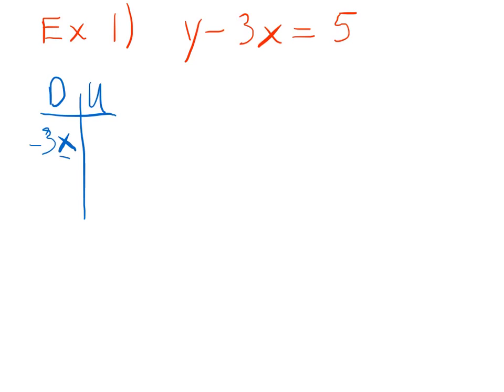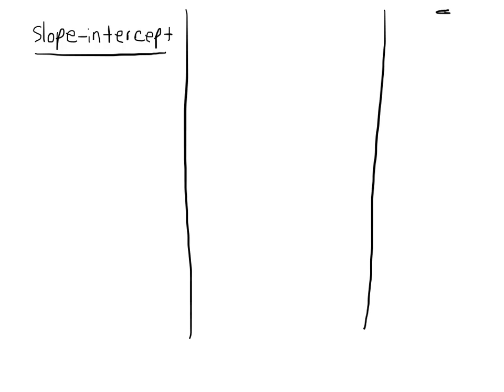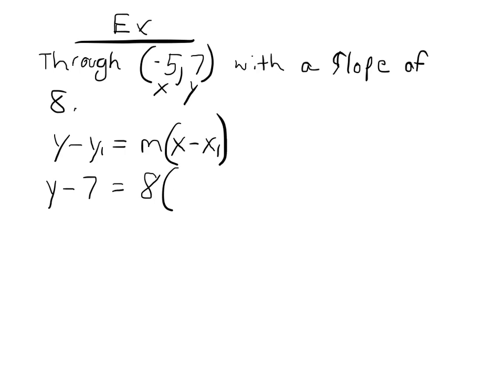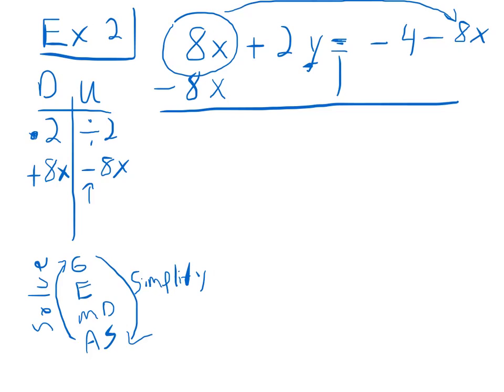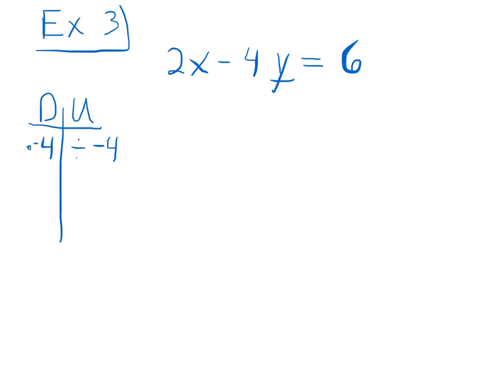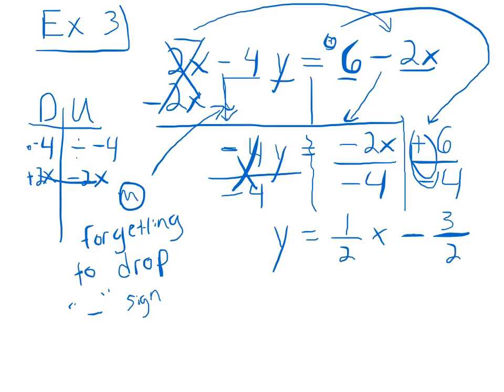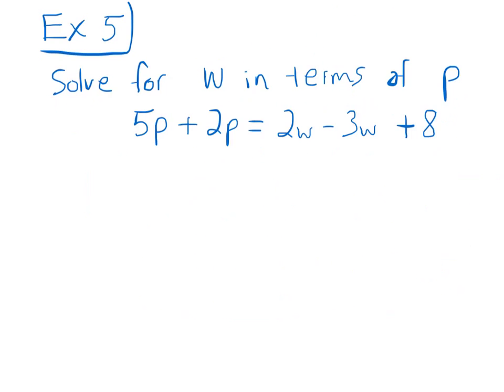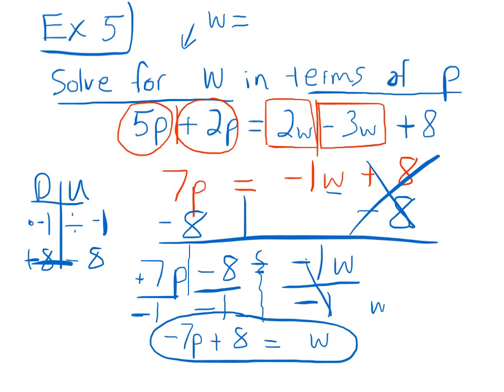131a- solving literal equations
131a- solving literal equations